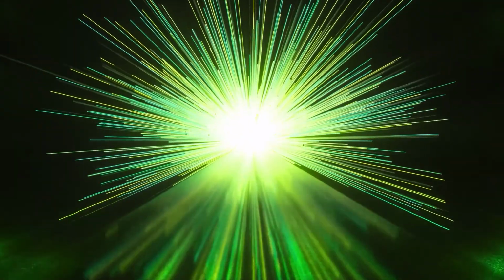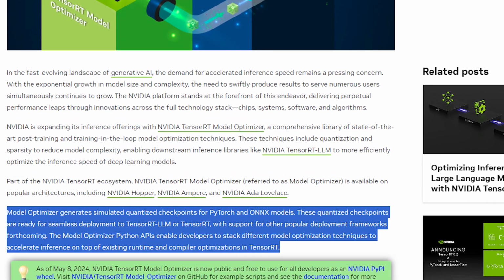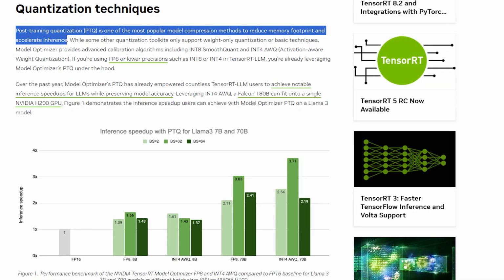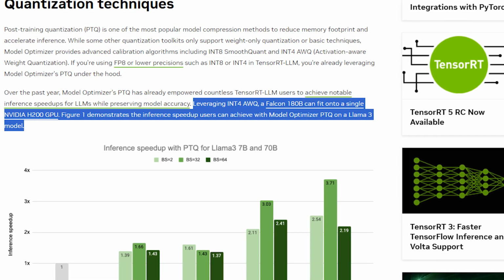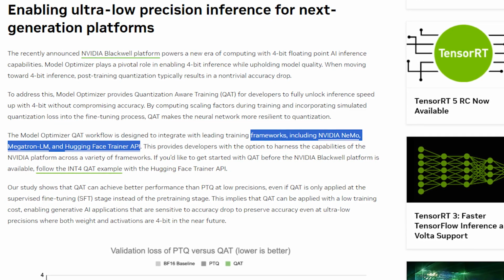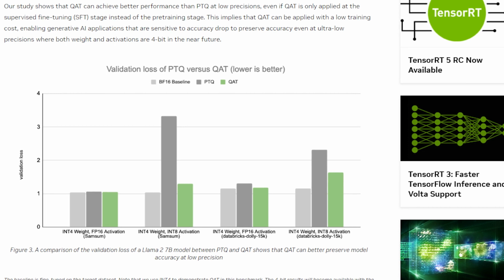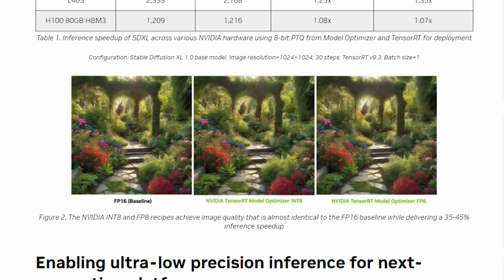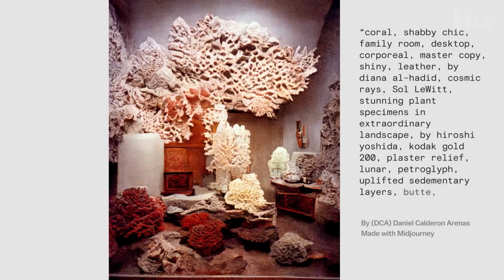NVIDIA AI Revolutionizes Inference: TensorRT Model Optimizer for GPU Efficiency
NVIDIA AI is pushing the boundaries of inference once again! In this video, we dive into the release of the TensorRT Model Optimizer, an innovative tool designed to supercharge your AI inference workflows. Discover how this powerful library optimizes deep learning models for unparalleled performance on GPUs, revolutionizing the way you work.